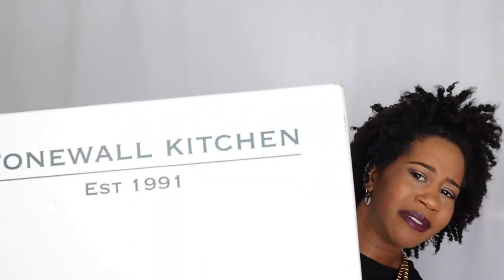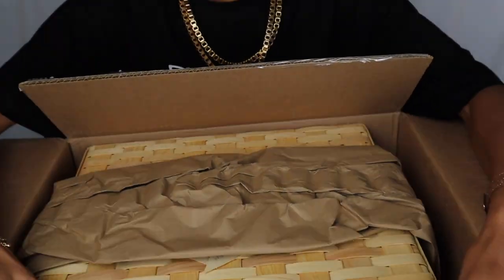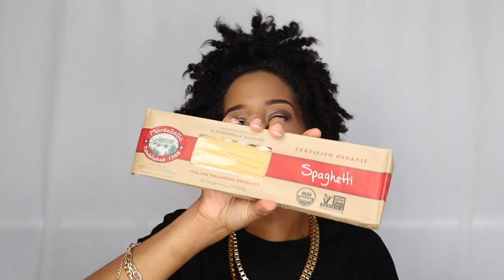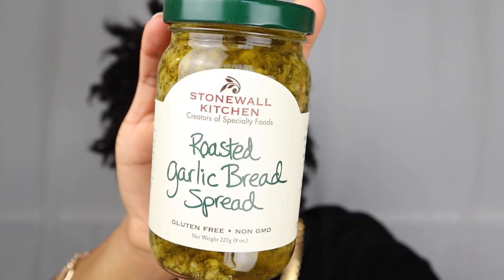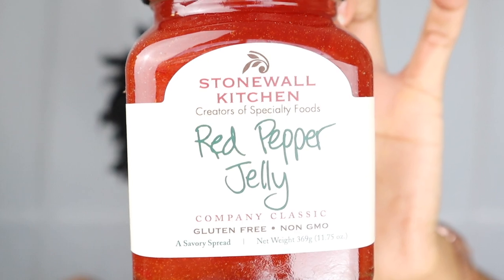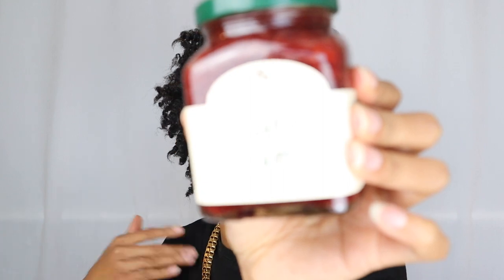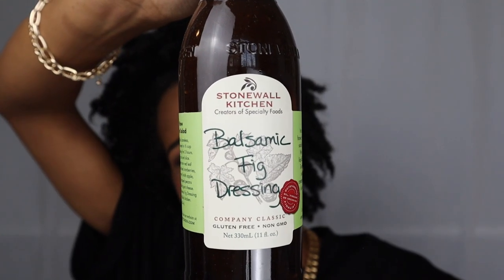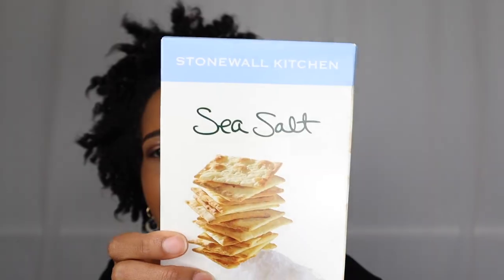Stonewall Kitchen Unboxing | Gift Basket for Her for Christmas | Gabrielle Ishell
Hi friends! In today's video I will be unboxing what I thought was a random gift basket. I had no idea where this came from until the very end and was NOT expecting this! I think this would be a great Christmas gift for someone who loves to cook! Gift basket for her for Christmas!
HAIR FAQs
Last relaxer: April 2019
Big chop: Oct 17, 2020
Porosity: Low
Hair Type: 4
No dye